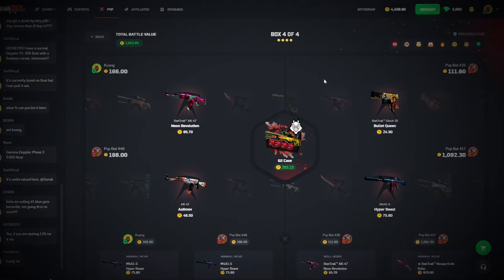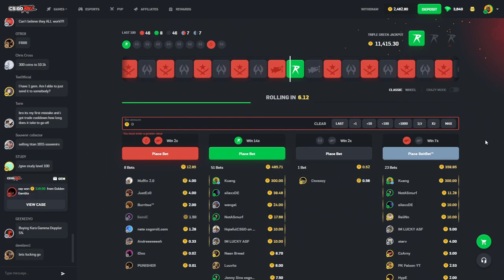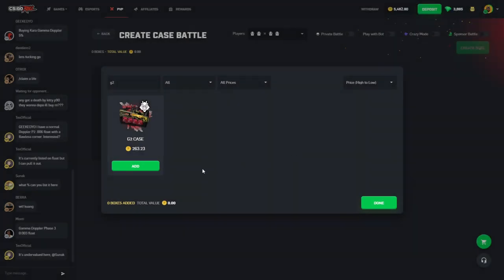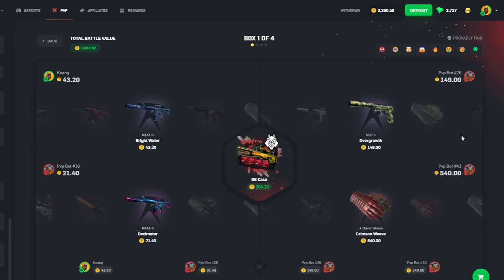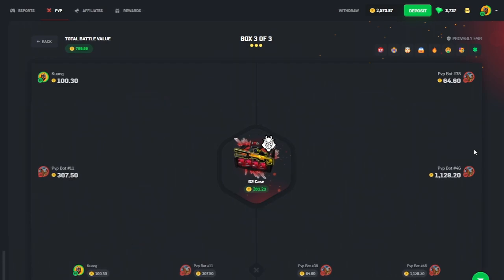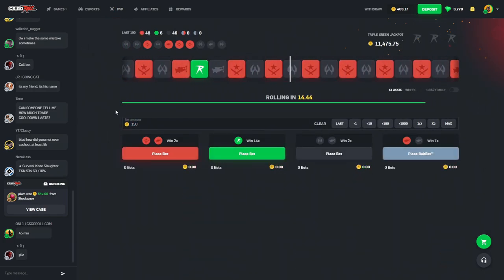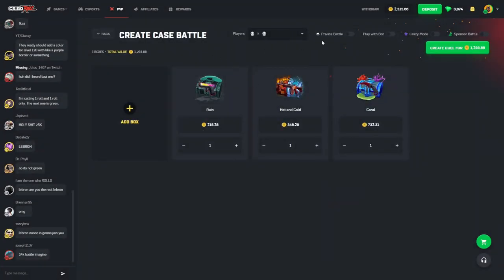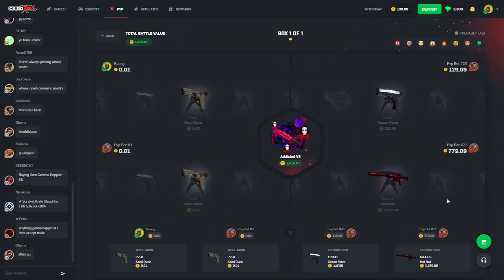WE GOT THE $6,100 ITEM OFF OF THE G2 CASE ON CSGOROLL!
USE CODE: KUANG

PLEASE DO YOUR OWN RESEARCH ON THESE OFFERS ' VALIDITY BEFORE PLAYING OR MAKING ANY PURCHASE. IF YOU ARE UNDER 18, PLEASE HAVE AN ADULT PRESENT BEFORE MAKING ANY PURCHASES